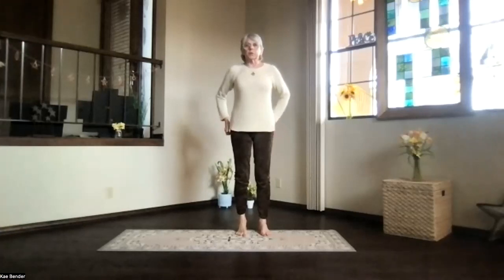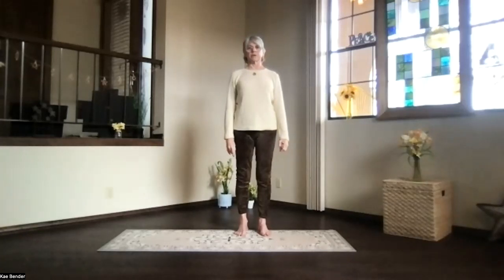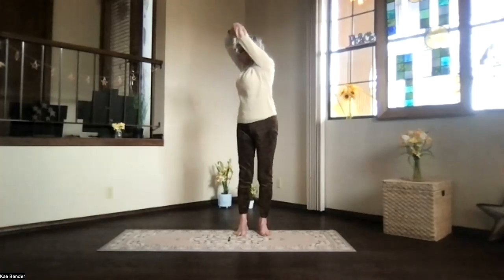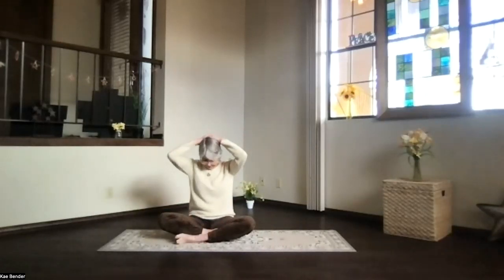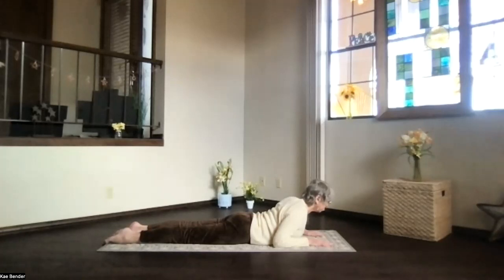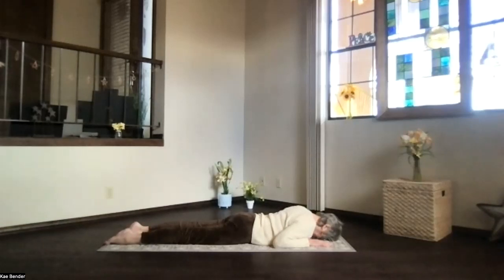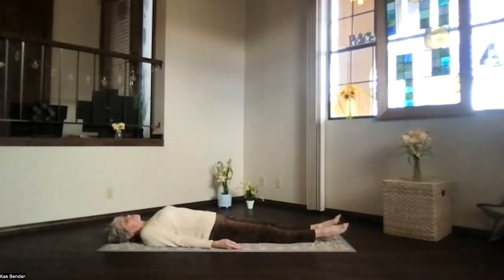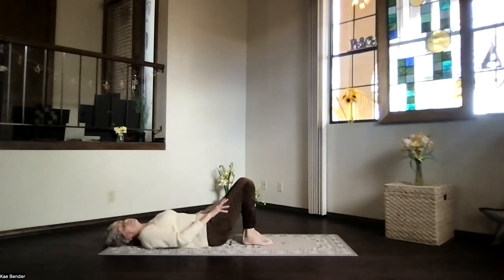LowBack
This session features practices the strengthen the lower back.